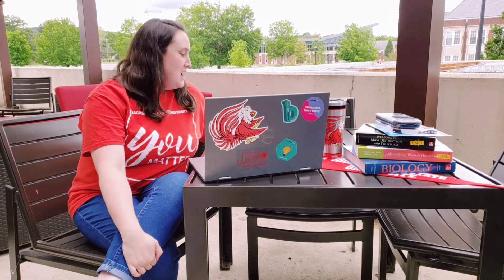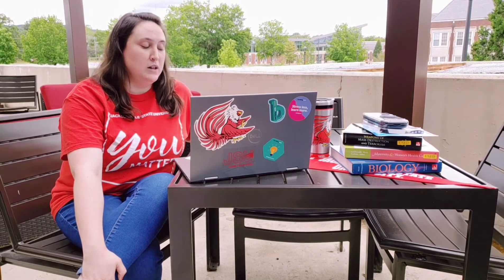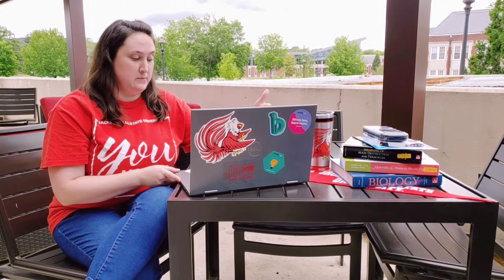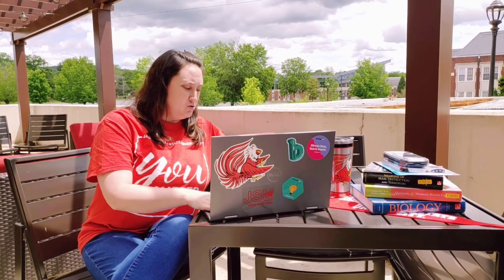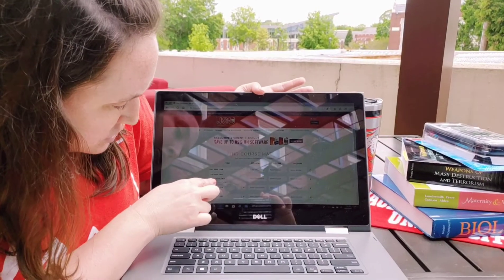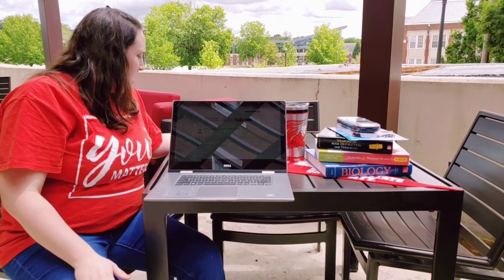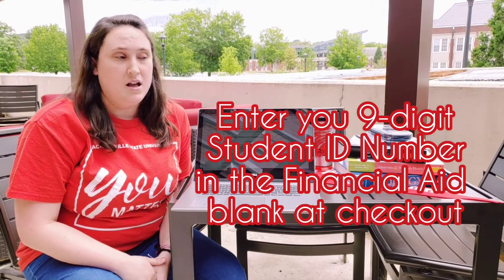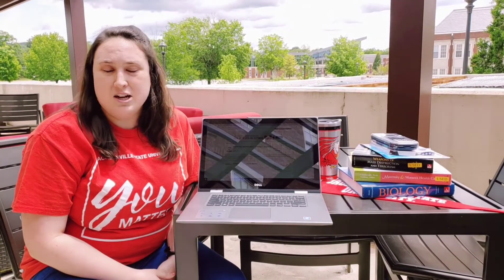Summer Textbook Update 04/30/2020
Even though the physical Bookstore is closed...you can still get your Summer Textbooks!!